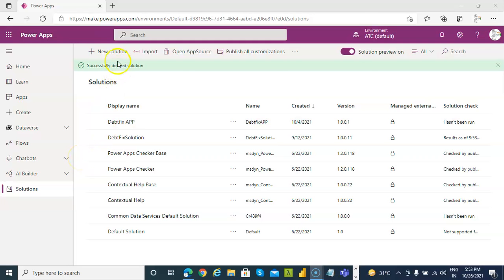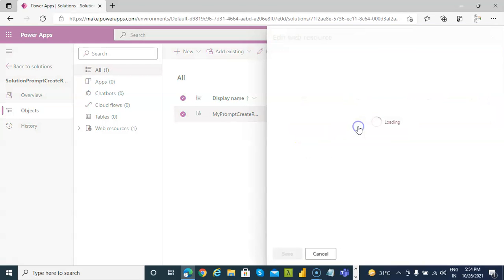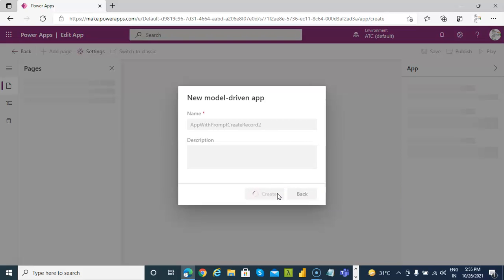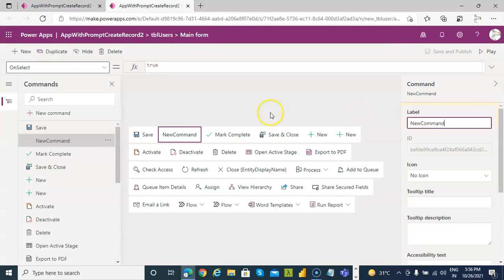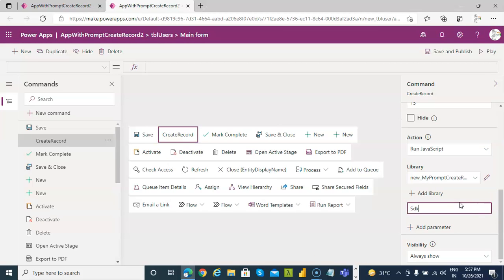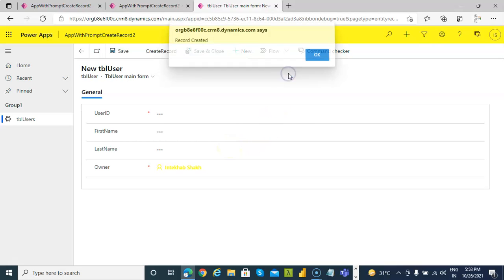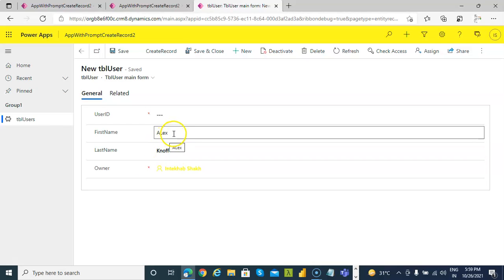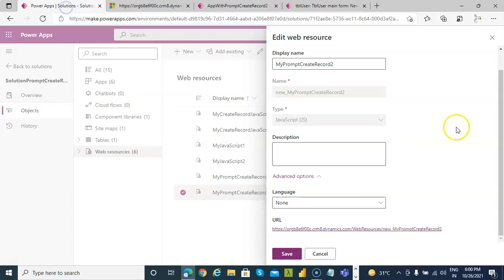Lesson255 - Model-driven App JavaScript Prompt to Create Record - Power Apps 1000 Videos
Description - This Video Covers  Model-driven App JavaScript Prompt to Create Record